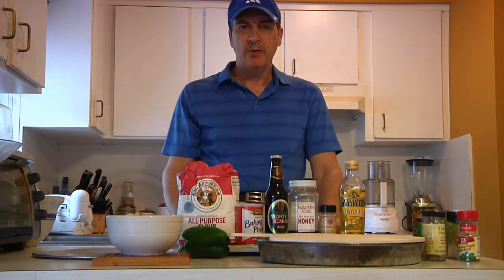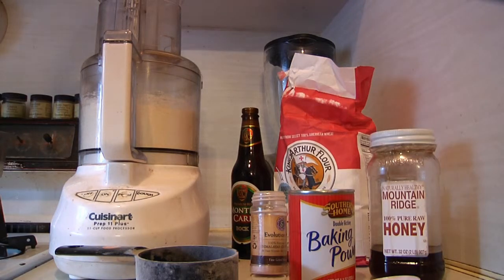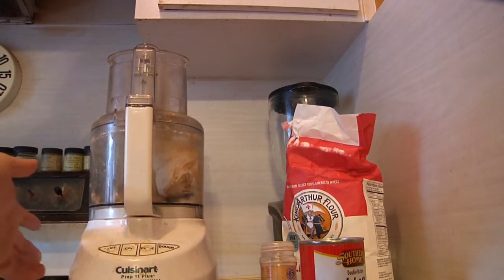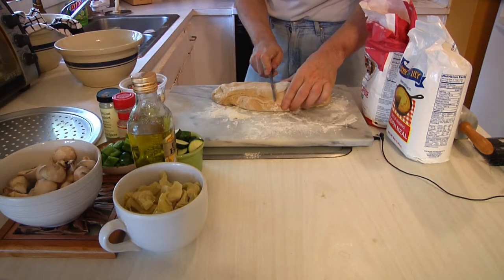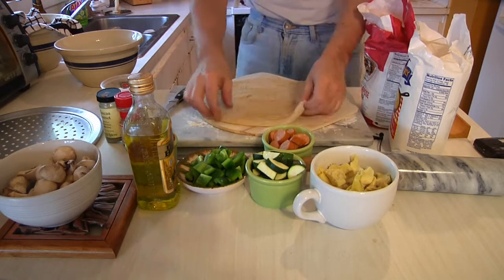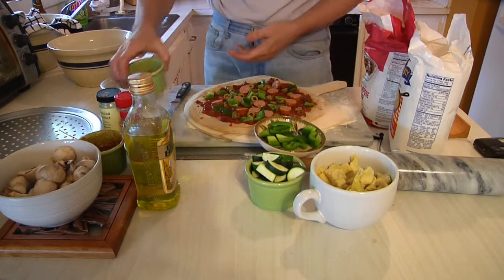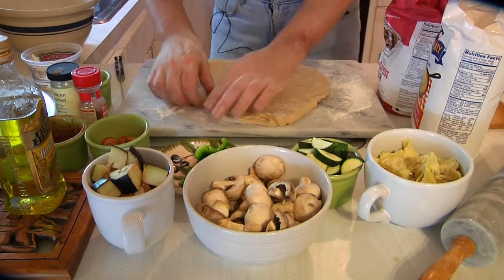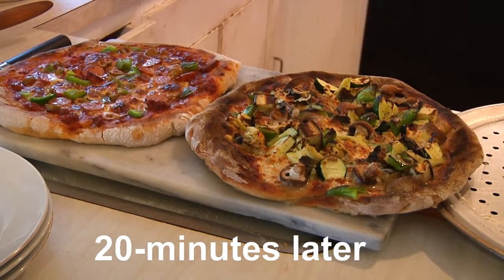Beer Pizza on the Barbie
No more frozen pizzas for you. Beer Pizza on the Barbecue is easy to make and delicioso.  Justa like Mama used to make.